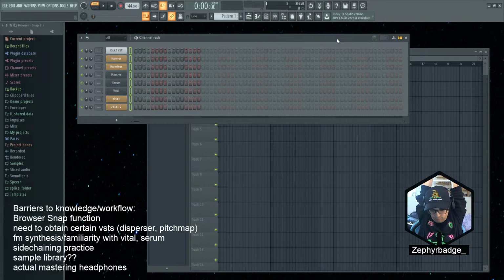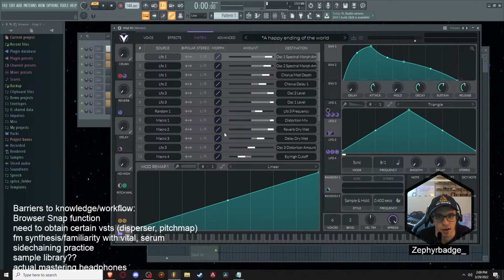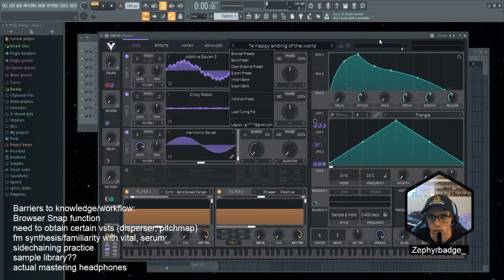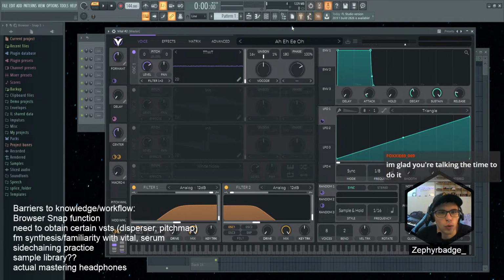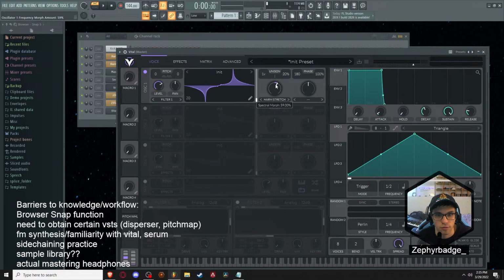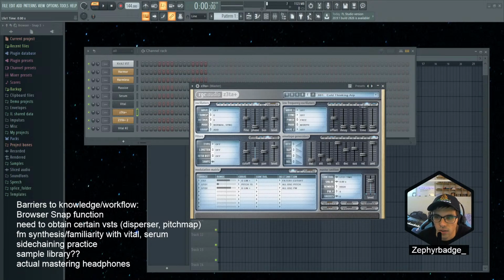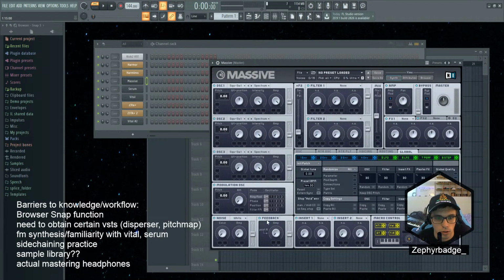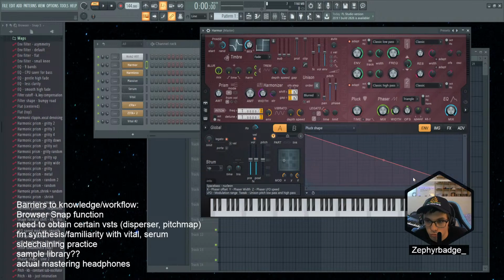Teaching myself Vital VST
10 Hours of coming to terms with music production